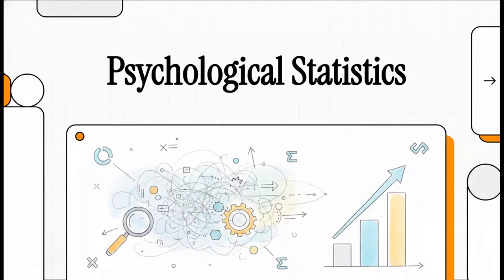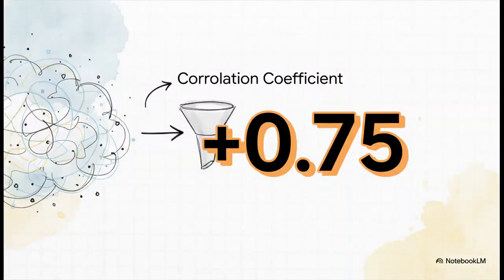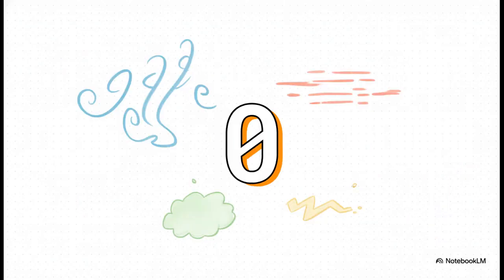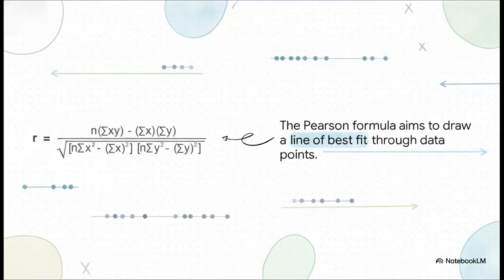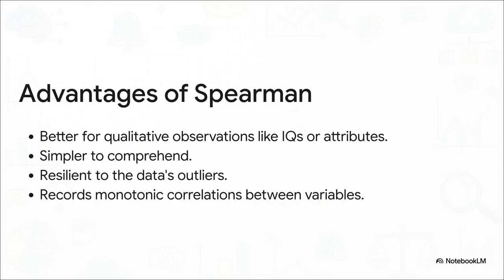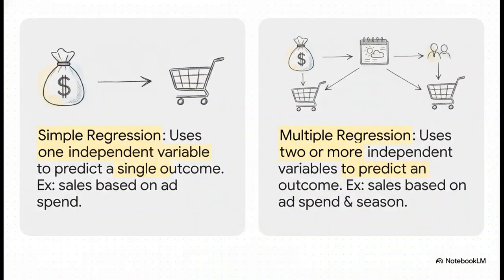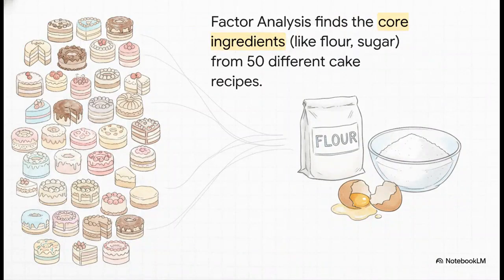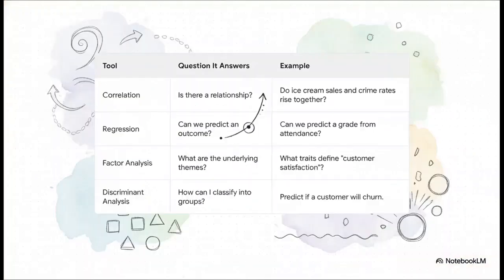4 Psychological Statistics